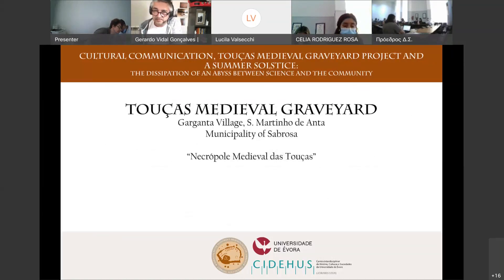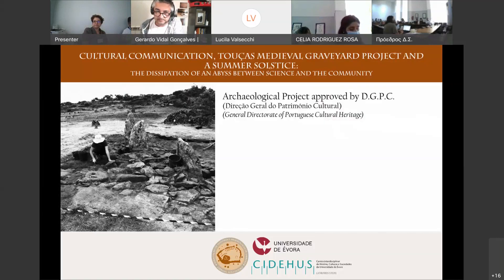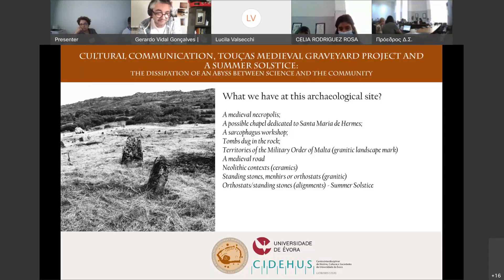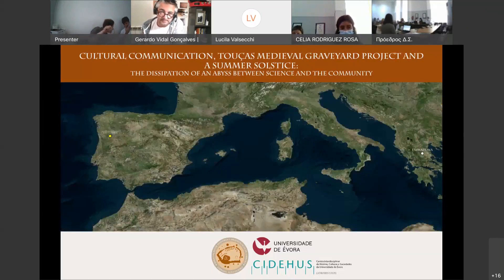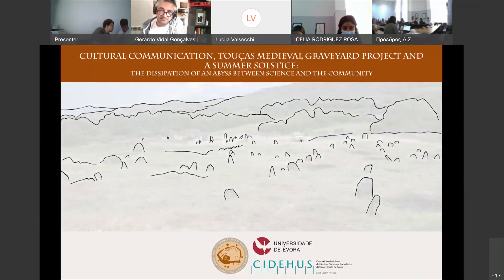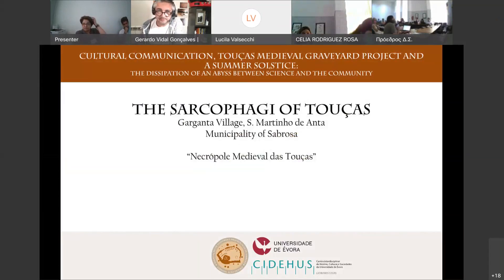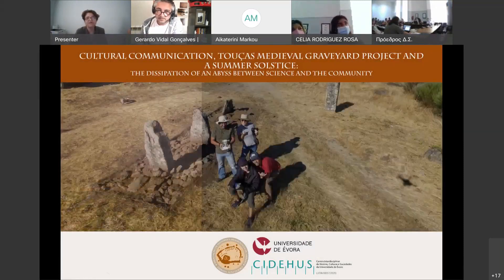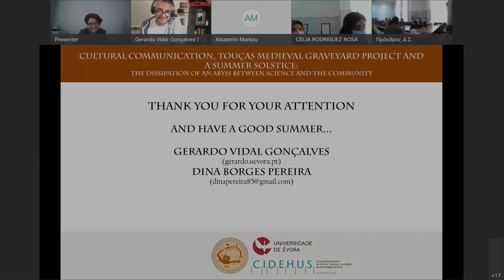Cultural Communication, Touças Medieval Graveyard Project and a Summer Solstice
“Cultural Communication, Touças Medieval Graveyard Project and a Summer Solstice: the dissipation of an abyss between science and the community”
GONÇALVES, G.V.,1 PEREIRA, D.,2
1. CIDEHUS Universidade de Évora, Associação de História e Arqueologia de Sabrosa,
2. Associação de História e Arqueologia de Sabrosa,

The difficulty in communicating is more and more accentuated depending on the place or level where we want to act. Communicating science is a task that is well explored and well explored by several communicators globally, however, communicating science of proximity, communicating science through cultural heritage is, in Portugal, a herculean task. The archaeological project of the Medieval Necropolis of Touças was and continues to be a sham for the entire research team that has participated, with commitment, since its beginning. This is a multi-year archeology  project that seeks, in essence, to get to know a fascinating archaeological site better, located in the municipality of Sabrosa, very close to Aldeia da Garganta, between Serra do Meio and Serra de Nossa Senhora da Azinheira, in Alto Douro Wine Region. The recent discoveries made at the site give even more interesting data to the contexts that were already known. The idea of having, on the site, a small atelier of medieval rock sarcophagi, evidence of an old medieval chapel, structures even older, linked, possibly to ancestral cultural and symbolic processes, is developed. In the work carried out in 2020, it was possible to identify and confirm other even more symbolic realities: the relationship of some archaeological elements on the site to astronomical events such as the summer solstice, which occurred every year between the 20th or 21st of June. The first experience in correlating the archaeological site and its dissemination and enhancement through a “media” event took place in 2020, in the month of June, when, as a result of measurements on the organizational aspects of some archaeological elements on the site (orthostats), we tested the relationship of these measurements to a very significant astronomical event in human history: the summer solstice, the start of the longest day of the year and the passing of the season, in short, a biological and spiritual renewal. As we illustrated at the beginning, communicating and valuing science, in this case, the archaeological and cultural heritage, is not an easy task for several reasons. Among the most relevant reasons, the lack of funding, the formal lack of interest in issues related to the way science is transmitted, the lack of public and political sensitivity to certain fields of knowledge, the difficulty of the so-called “doers” stand out. of science ”in interacting with potential stakeholders, the lack of training and knowledge to produce interesting speeches, tell stories and use digital humanity as a way to promote science and heritage, didactically. Among the objectives of the Touças Medieval Graveyard Project, it is worth highlighting, above all, the implementation of several activities and actions that promote the pedagogical knowledge of the site, the application of digital humanities in the dissemination and valorization of the site, the implementation of archaeological work fields, ateliers and more general activities, which interconnect the mysticism and symbolism of the site to the different communities.